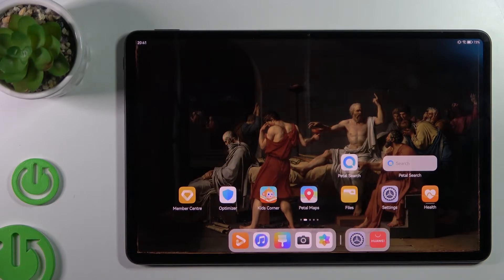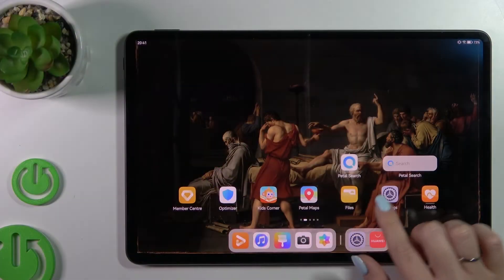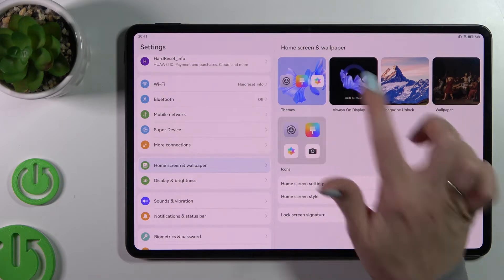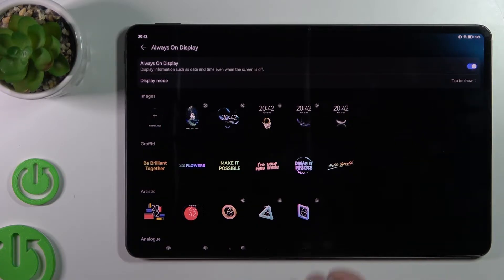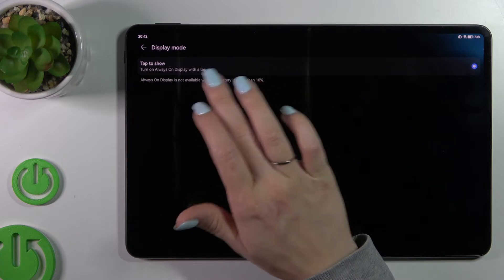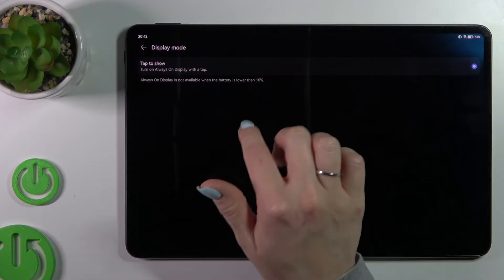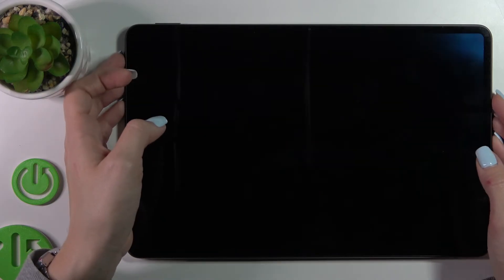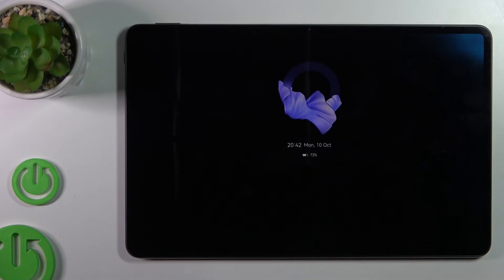How to Enable AOD on HUAWEI MatePad Pro - Turn On Always on Display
Find out more about turning on AOD on HUAWEI MatePad Pro:
Hi. Let us demonstrate how to turn on the Always On Display on HUAWEI MatePad Pro. Our expert will show you how to access the AOD menu and how to activate and customize this feature on your device. If you want to know more about your HUAWEI MatePad Pro, visit our YouTube channel.

How to switch on AOD on HUAWEI MatePad Pro? How to enable Always On Display Feature in HUAWEI MatePad Pro? How to access Always On Display section on HUAWEI MatePad Pro?